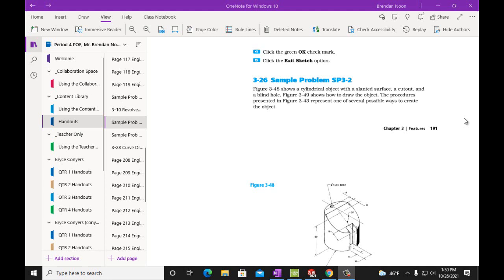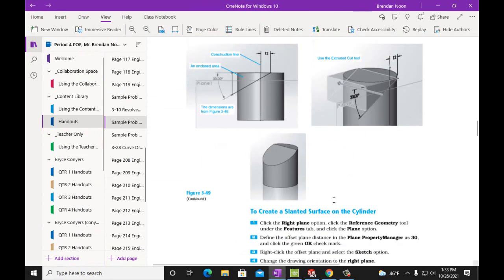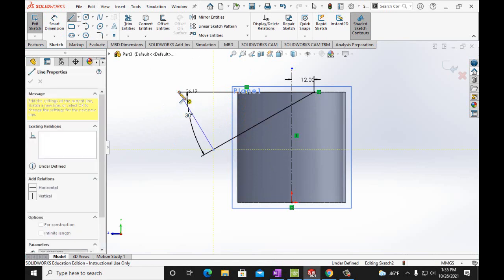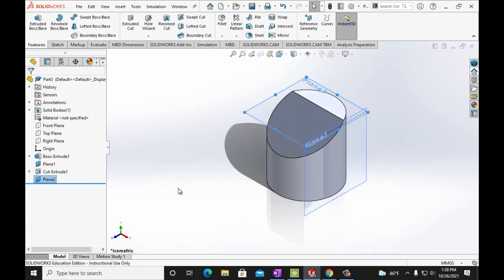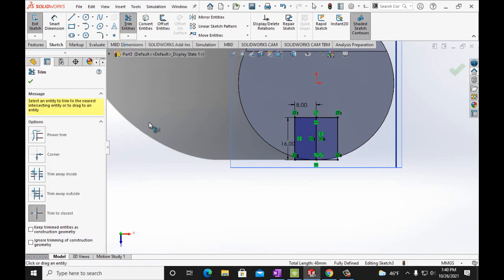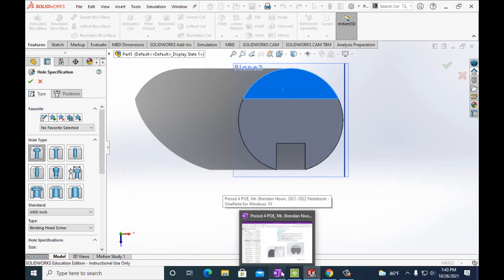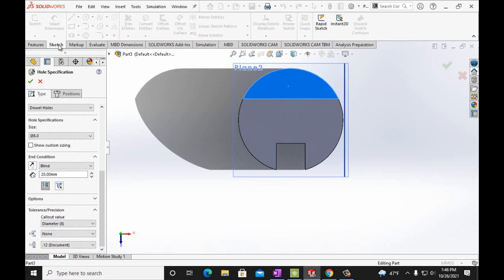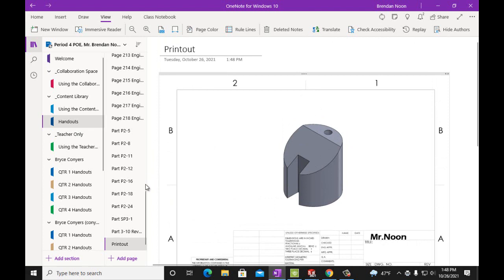Engineering Design with SolidWorks Chapter 3 Sample Problem #2